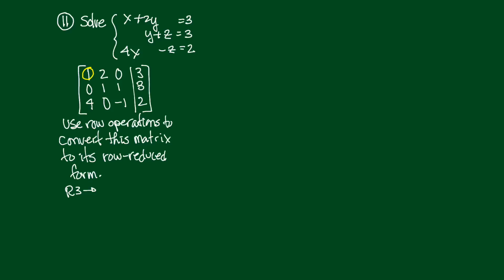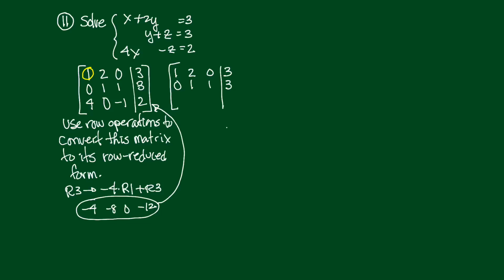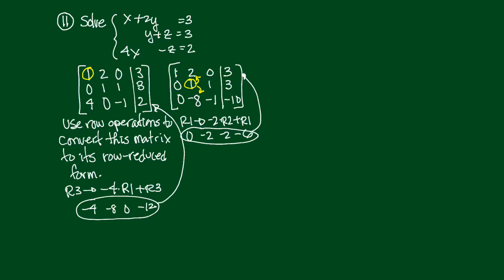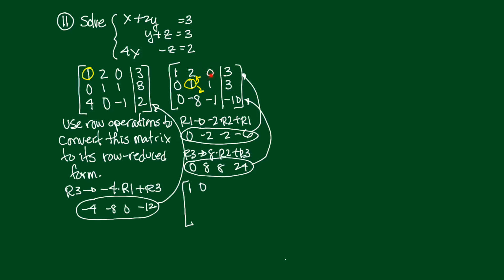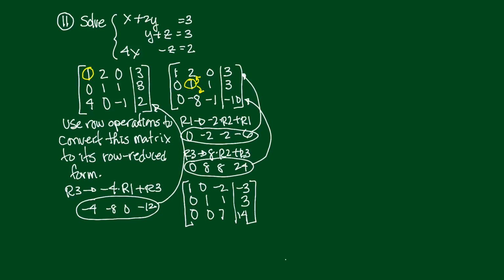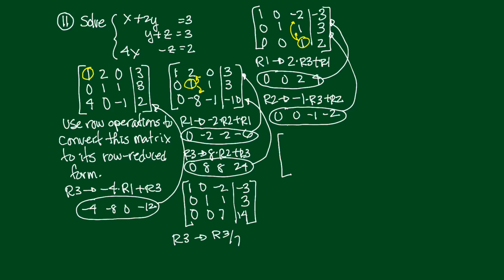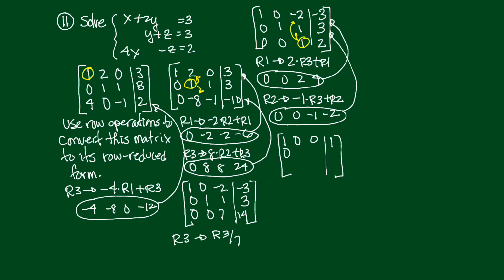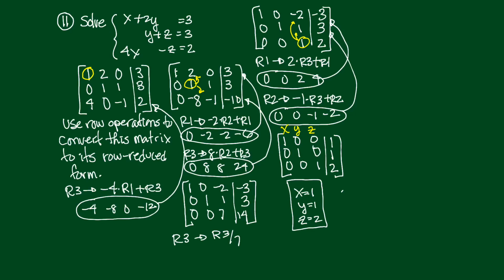Section 7.5 - Problem 11